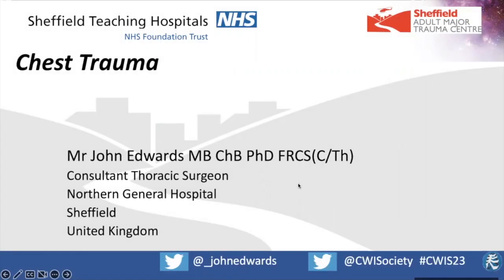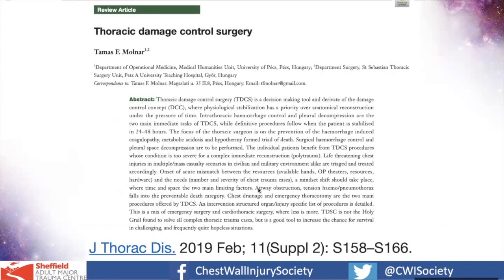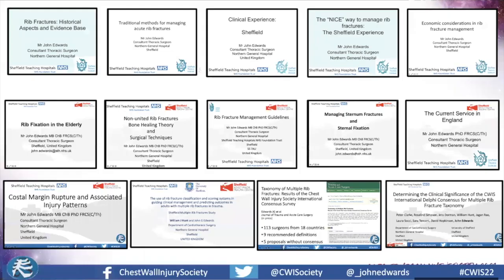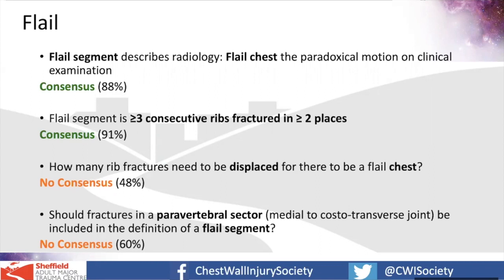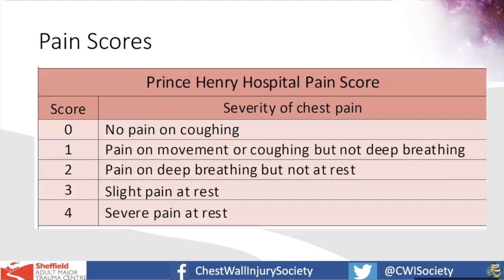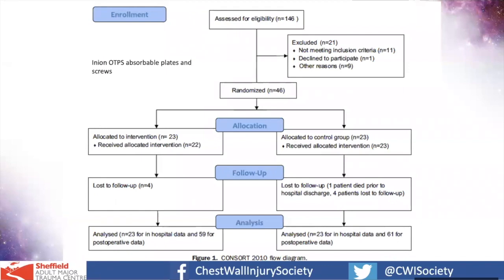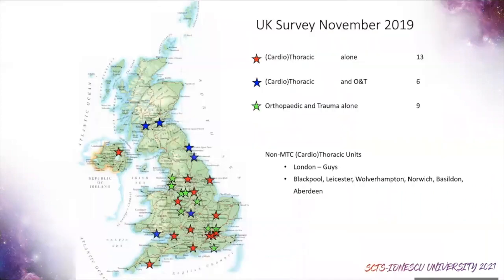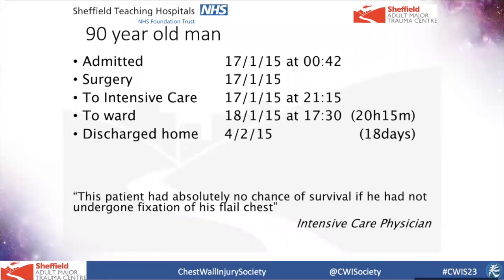SCTS Foundation Doctor Academy | Session 12: Chest Trauma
This is a national cardiothoracic teaching programme brought to you by Dr Hanad Ahmed on behalf of the Society for Cardiothoracic Surgery in Great Britain and Ireland (SCTS) Education and Trainee Committees. It is the first centralised teaching programme specifically targeting foundation doctors. We hope this programme provides you with an insight into the specialty and a grounding in many of the core disease processes and their management at foundation and core training level.

Session 12 covers Chest Trauma with our guest speaker Mr John Edwards, a Consultant Thoracic Surgeon at Sheffield Teaching Hospitals.

00:00 Introduction
00:53 Chest Trauma Classification
02:05 Thoracic Trauma Overview & Primary Survey
04:19 Laryngeal Injury
04:41 Tension Pneumothorax
05:18 Open Pneumothorax
05:55 Flail chest & Pulmonary Contusions
06:25 Massive Haemothorax
07:10 Cardiac Tamponade
07:48 Resuscitative Thoracotomy
08:36 Indications for ED Thoracotomy
11:22 Secondary Survey & Potentially lethal Injuries
12:21 Blunt Cardiac Injury
12:54 Traumatic Aortic Disruption
13:50 Diaphragmatic Rupture
14:25 Mediastinal Traversing Wounds
14:43 Associated Injuries
14:53 Oesophageal Injuries
15:15 Common Pitfals in Thoracic Trauma
15:50 Video-Assisted Thoracoscopic Surgery (VATS)
17:07 Thoracic Trauma Topics Relevant for Trainees
18:39 Indications for a CT Scan
19:28 Rib Fracture Classification
30:23 Optimum Non-operative Management of Rib Fractures
38:38 Operative Management of Rib Fractures
53:44 Case Scenario
57:45 Conclusion
58:47 Close